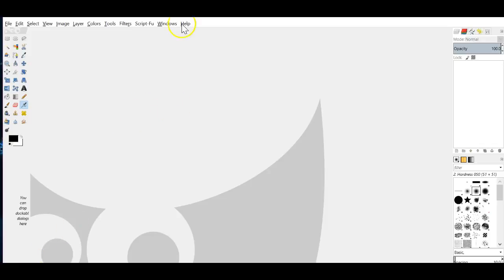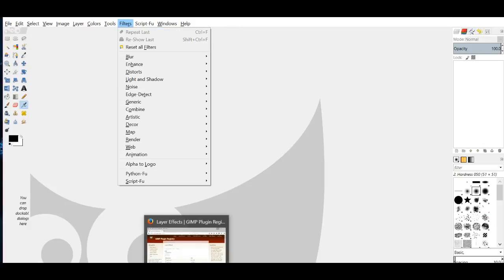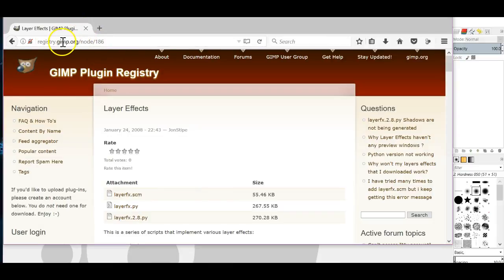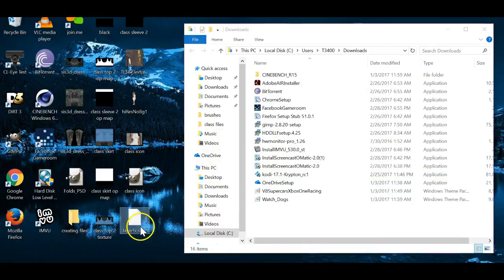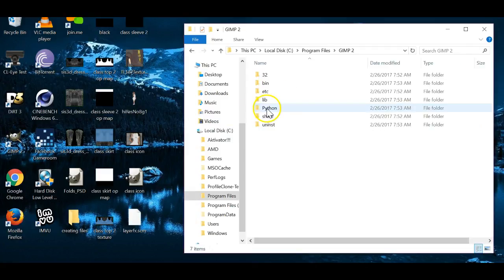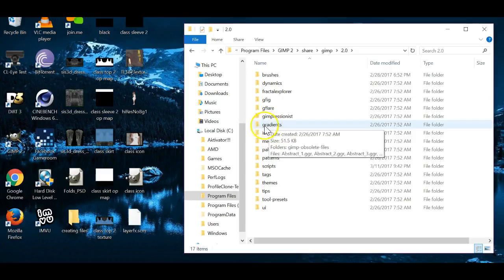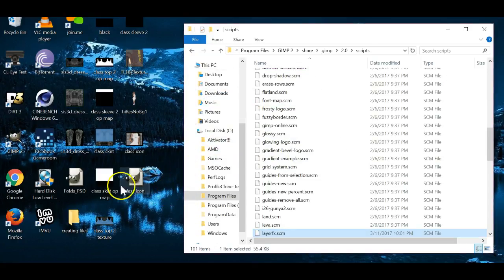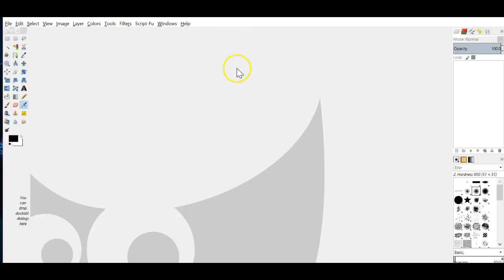How to install Script-FU on gimp